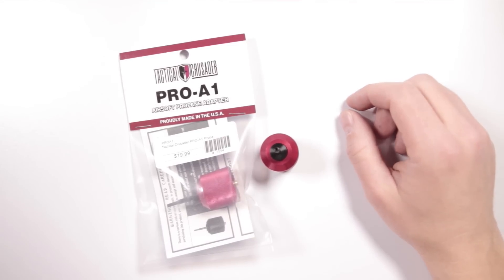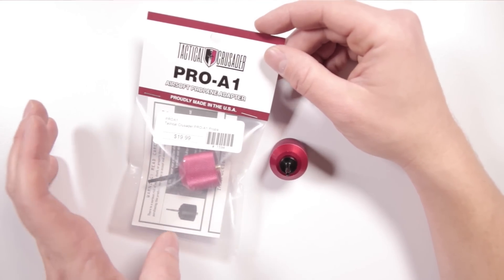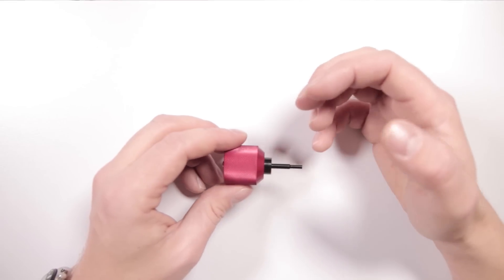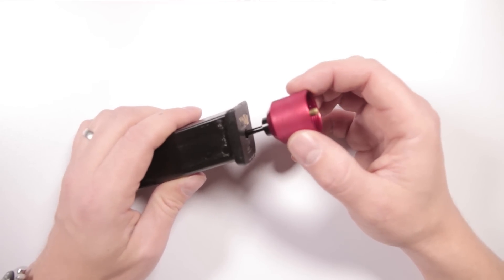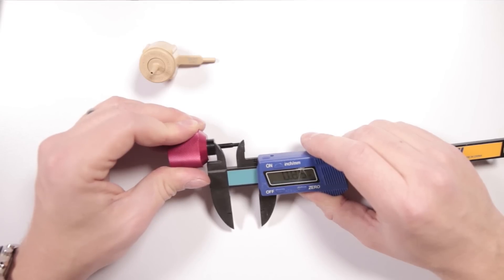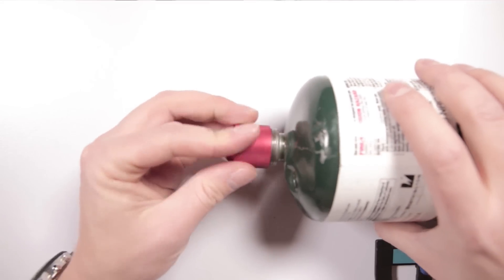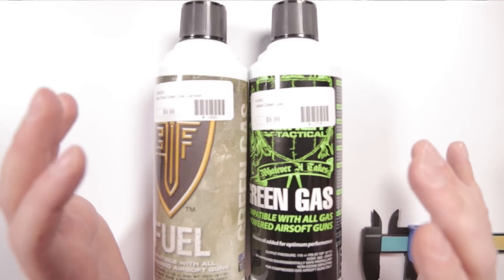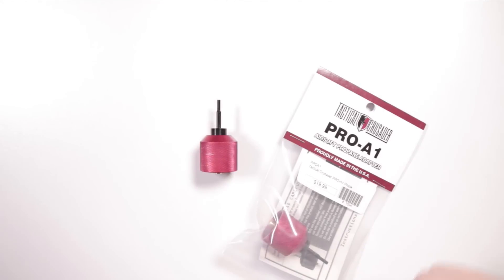NEW! Airsoft Propane Adapter from Tactical Crusader